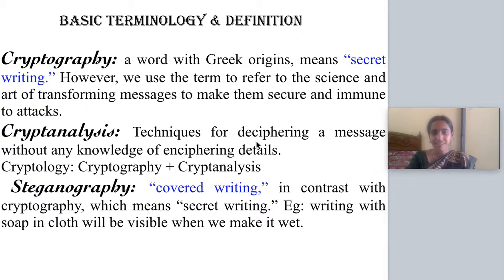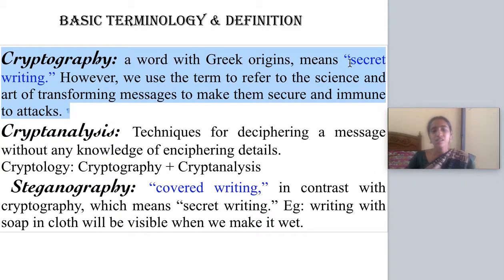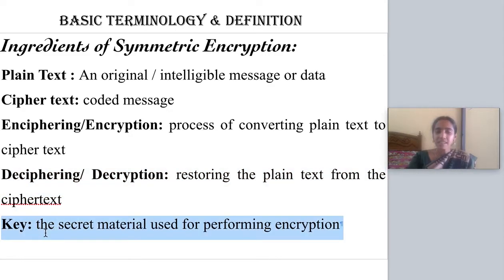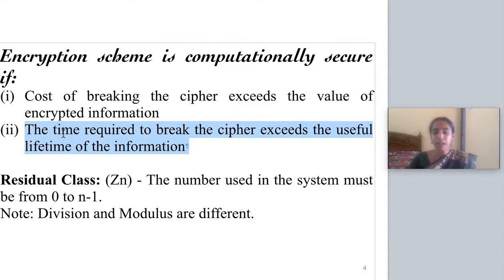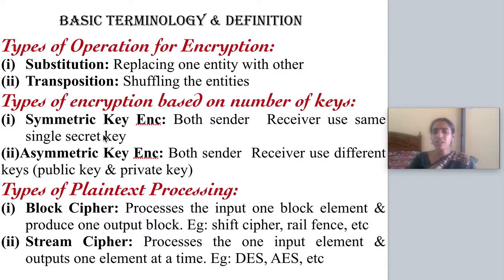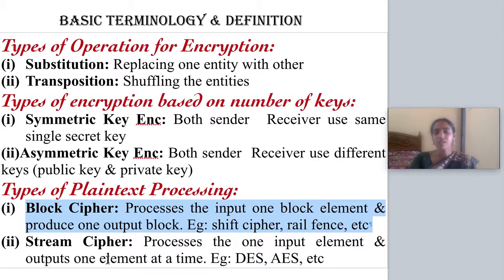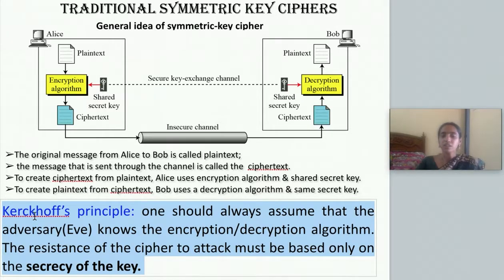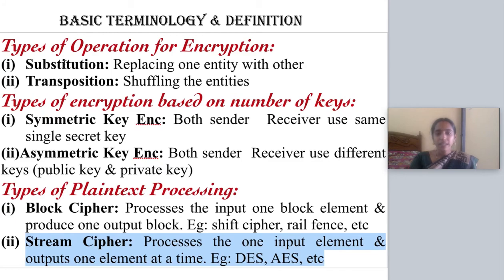Cryptography Introduction, Types, Crypt Analysis and Steganography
In this lecture series, you will be learning about cryptography basic concepts and examples related to it.